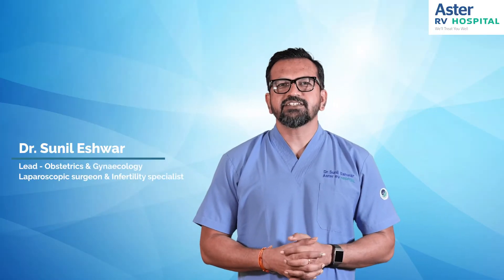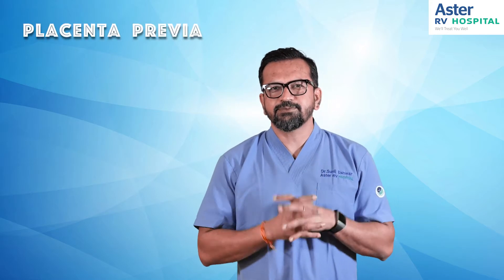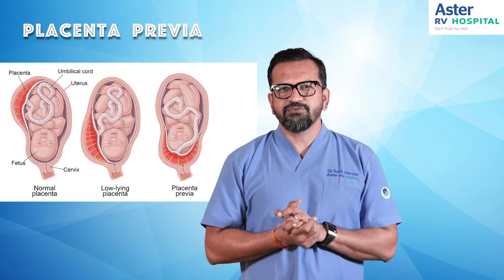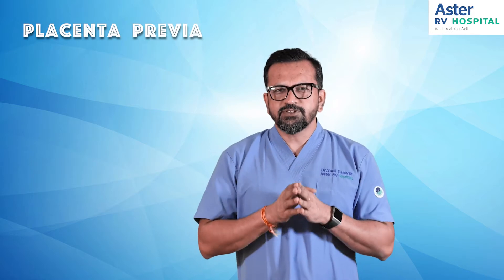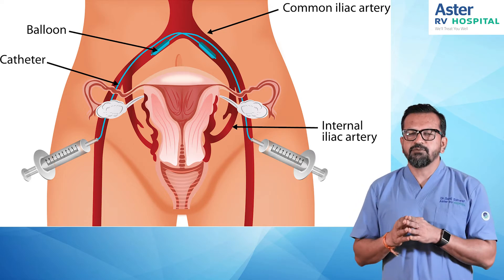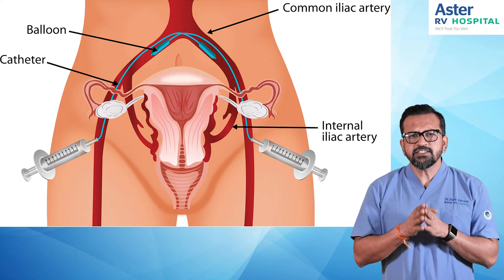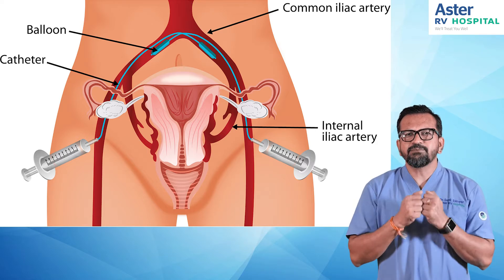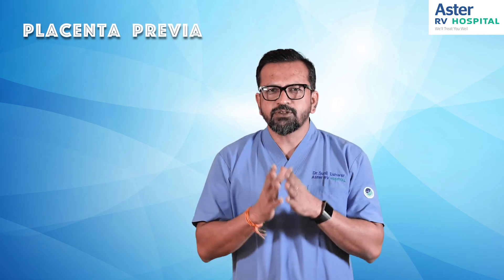Placenta Previa | Dr. Sunil Eshwar | Aster RV | Aster Hospitals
Dr. Sunil Eshwar (Lead Consultant - Laparoscopic Surgeon) shares about Placenta Previa through a case study. He explicitly describes how they managed and handled this case.

To know more, watch the whole video!

Dr. Sunil Eshwar is lead obstetrics & gynaecologist who is currently practicing at Aster RV Hospital, JP Nagar. He is a pioneer in reproductive medicine and laparoscopy with a significant presence in clinical and academic circles all over.